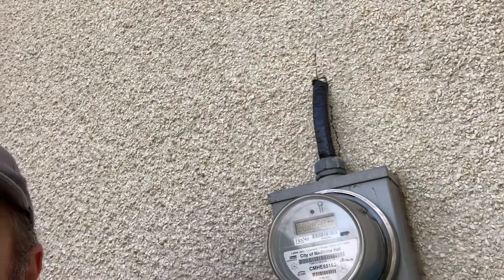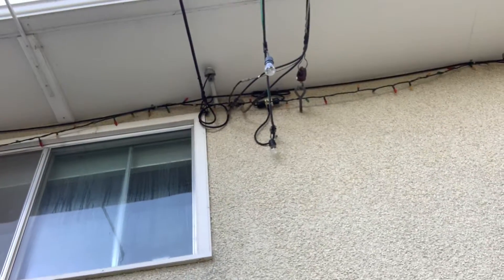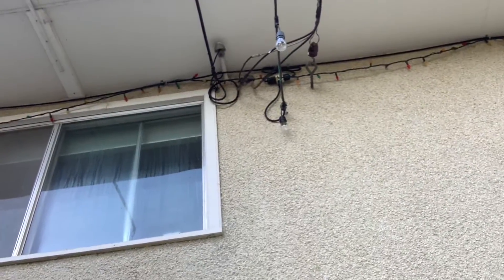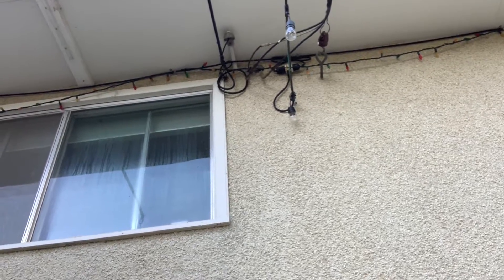⚡️Damaged electrical service conductors! On the home inspection today⚡️